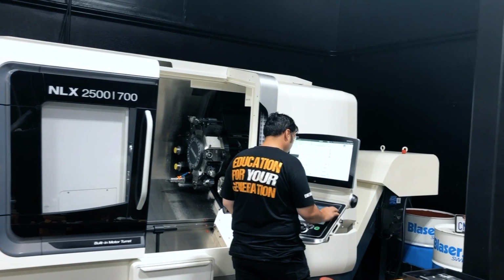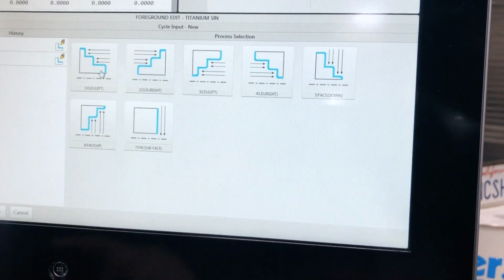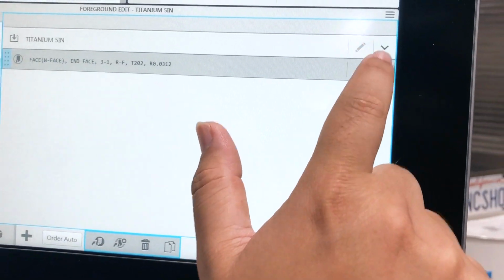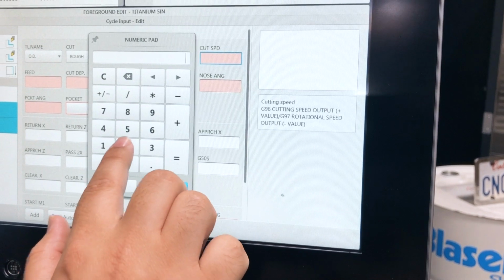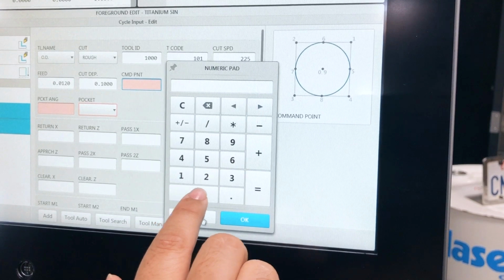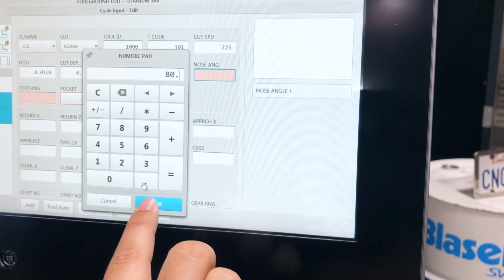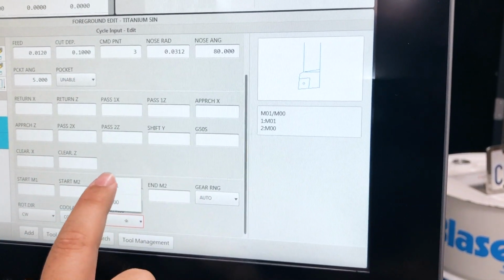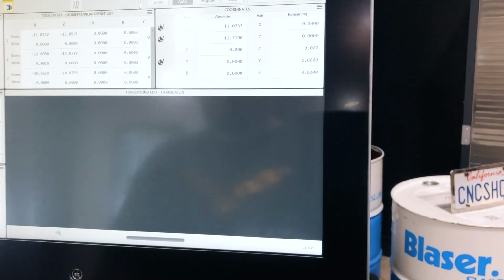Conversational Programming on DMG MORI NLX2500 | FACING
MB017E7JAFBH4VC